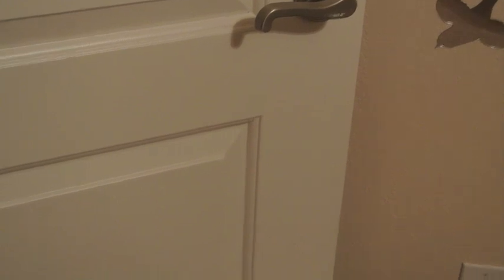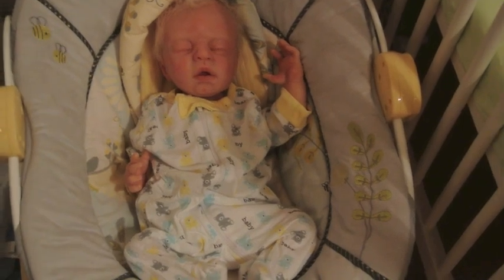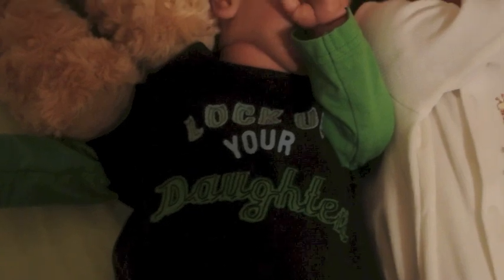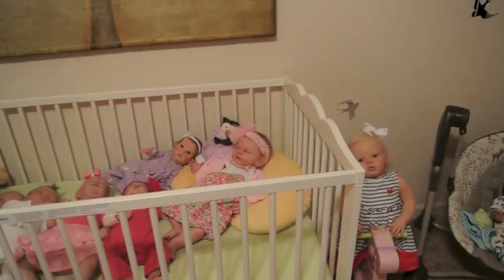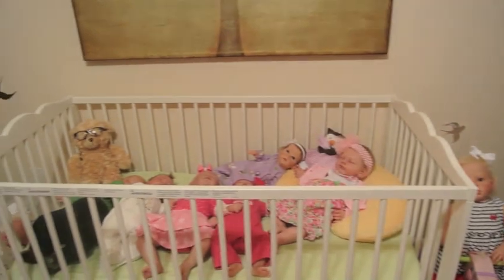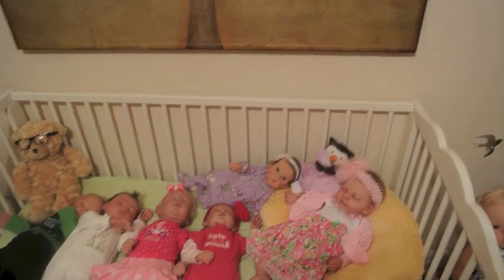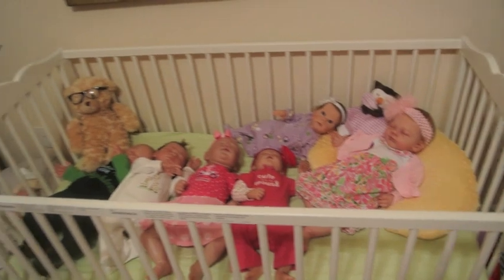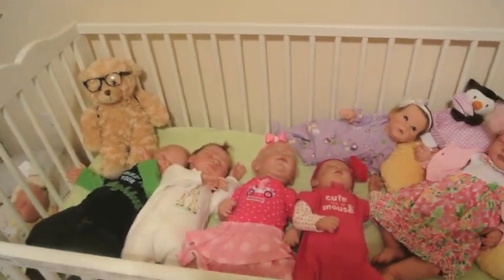OOTD & where are Maddox and Ella?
Hope you understand, but I have to think of me and what's best for my collection. =) There will be more videos up tomorrow!